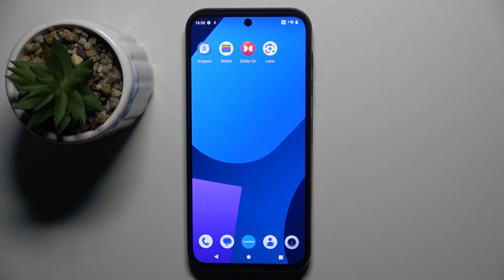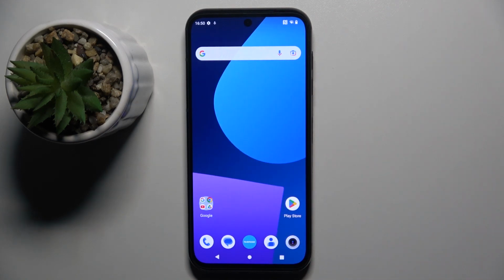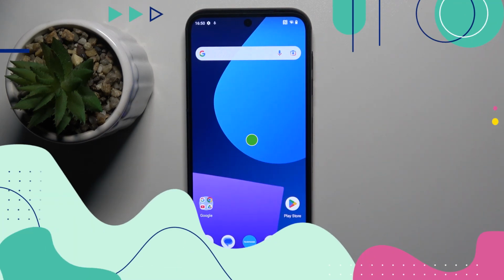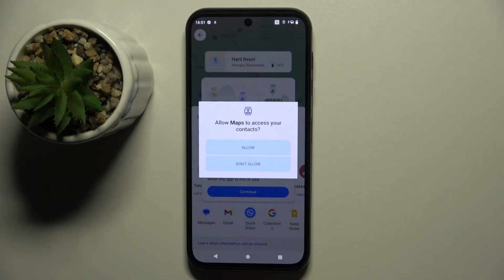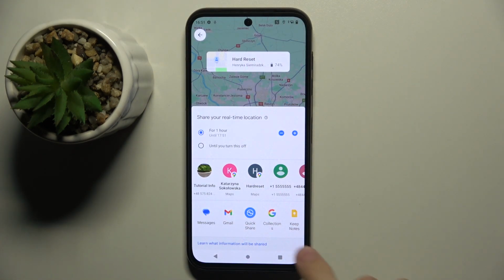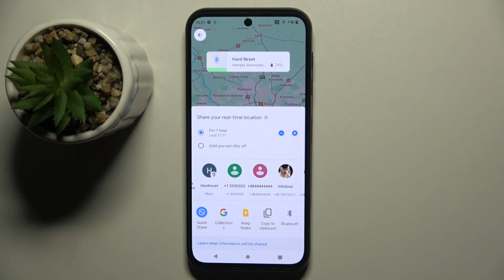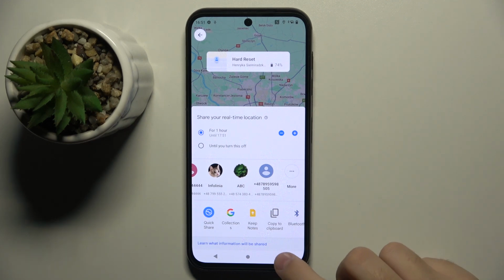Fairphone 5: How to Share Your Live Location with Friends and Family?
In this tutorial, we’ll show you how to share your live location from your Fairphone 5 to keep friends and family updated in real-time. Whether you're meeting up with someone or sharing your whereabouts for safety, this feature is quick and easy to use.

How to share your live location using Google Maps on the Fairphone 5
How to send your real-time location via messaging apps like WhatsApp or Messenger
How to stop sharing your location when you're done